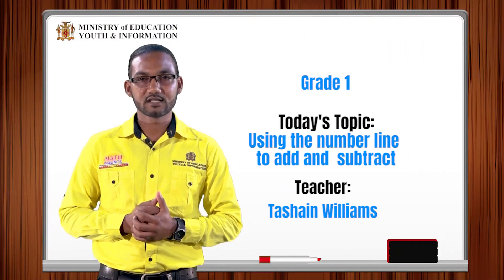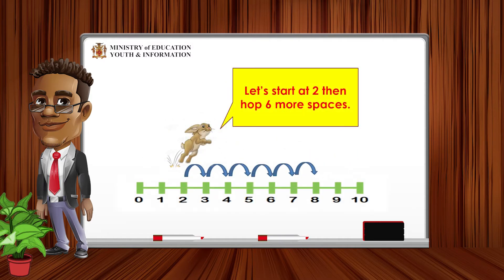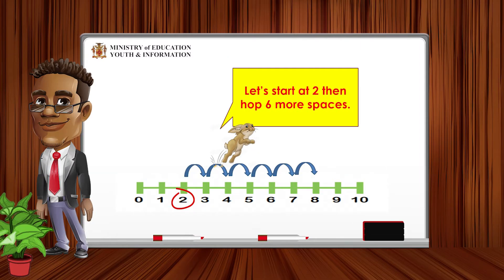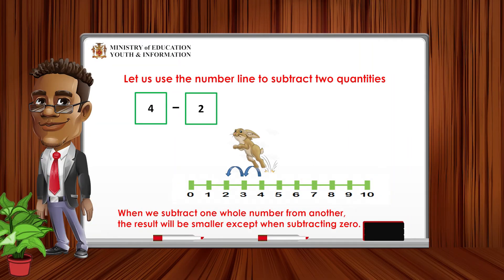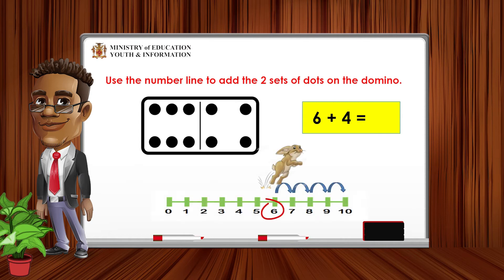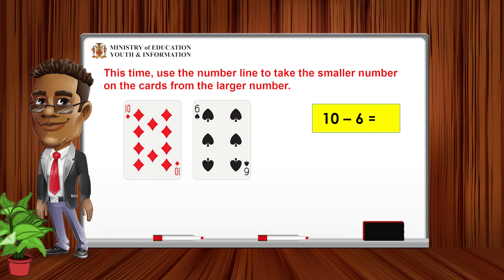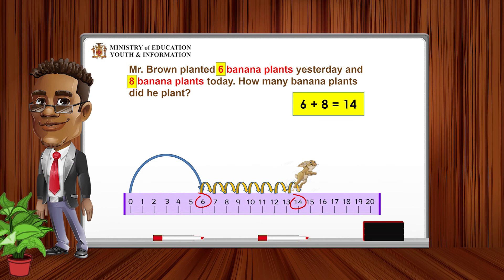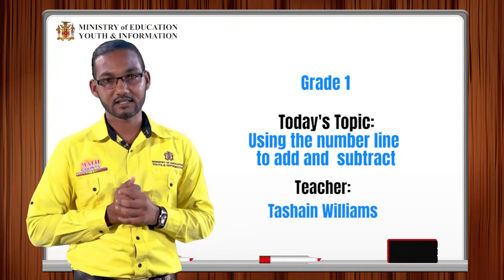Mathematics Addition & Subtraction Using the Number Line Grade 1